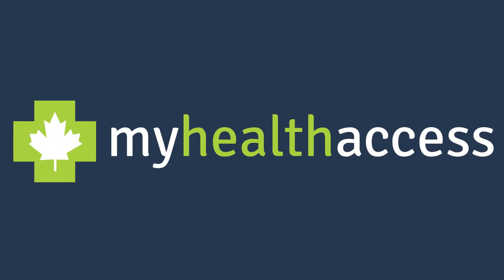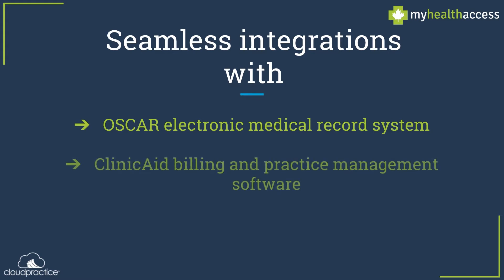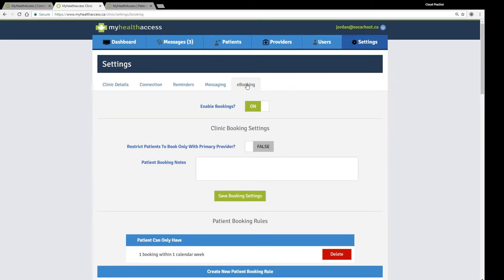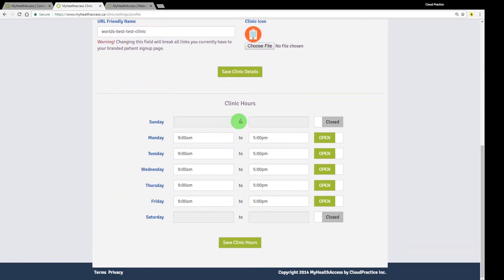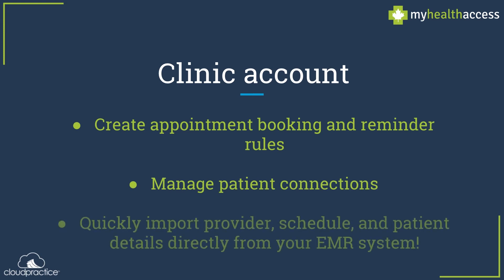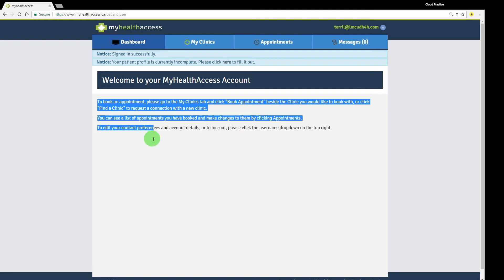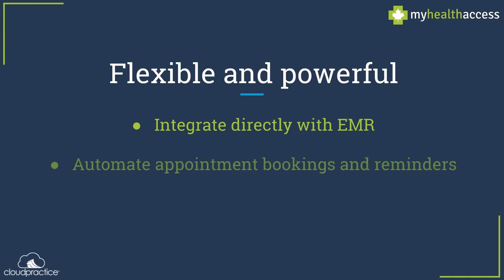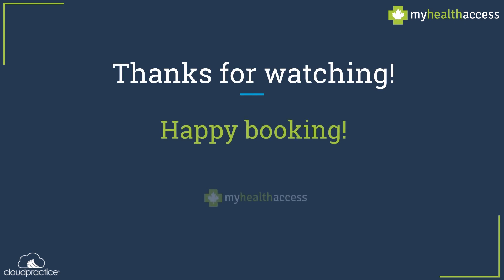MyHealthAccess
Sales demonstration of the MyHealthAccess online patient self-booking, secure messaging and automated reminders portal and how it integrates with your medical practice management software such as the Oscar Electronic Medical Record or ClinicAid